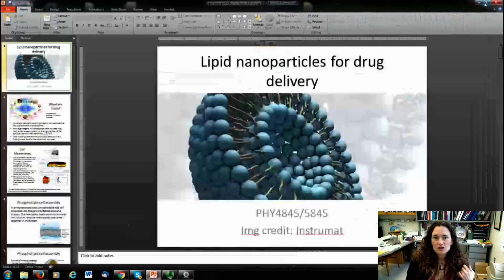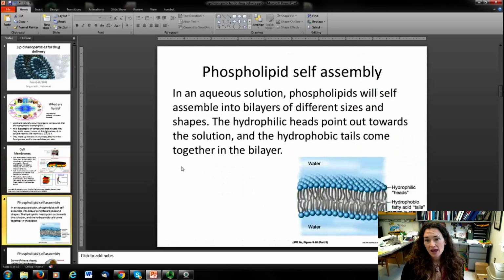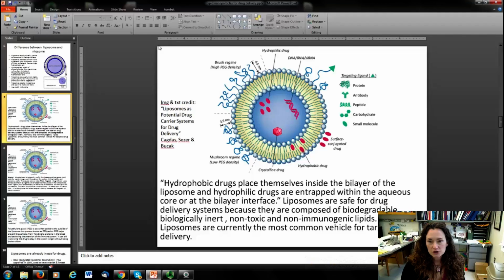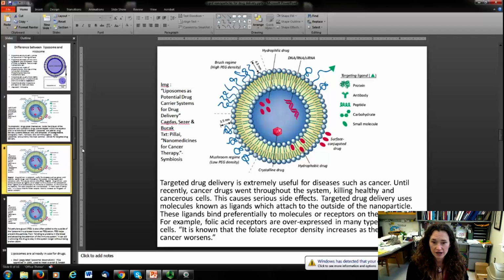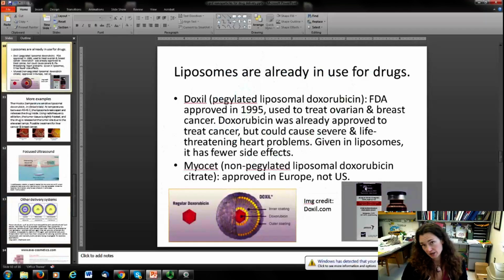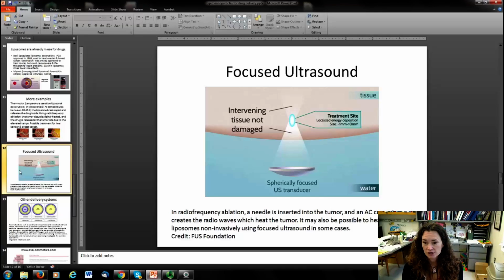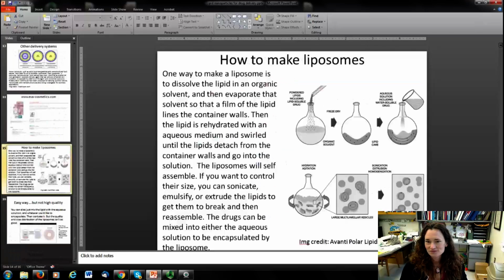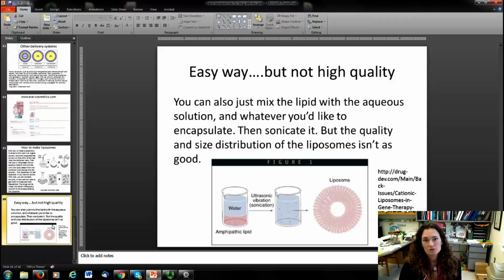Lipid nanoparticles for drug delivery